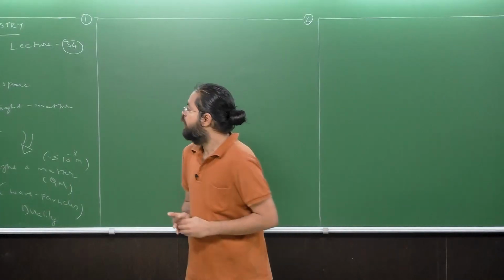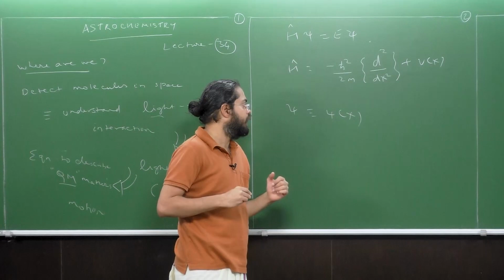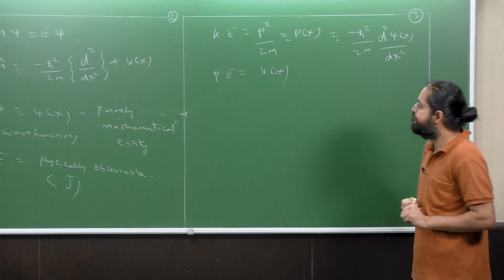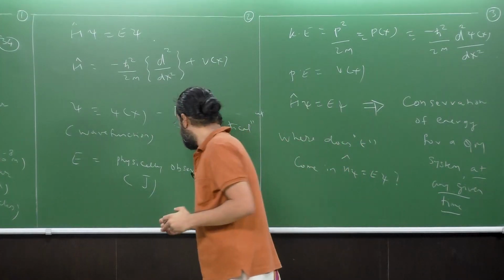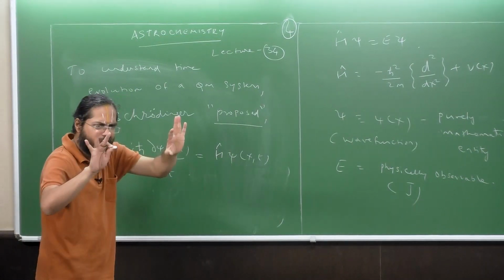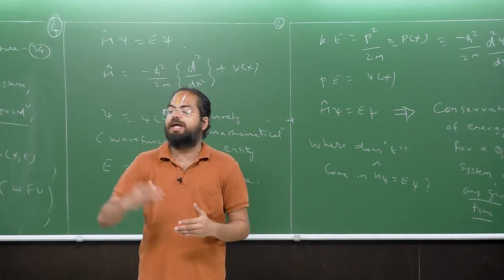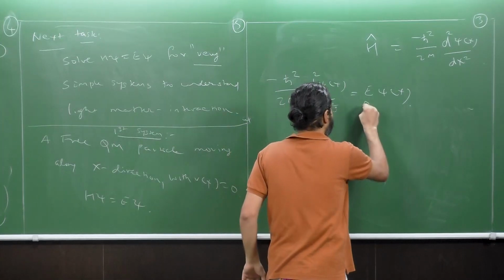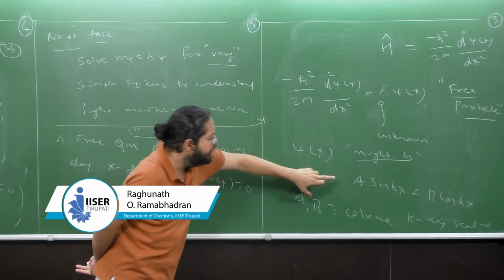Introduction to Time Dependent Schrodinger Equation and the Free Quantum Mechanical Particle